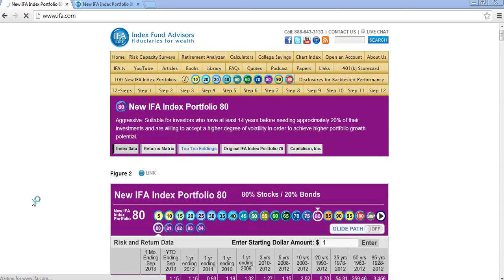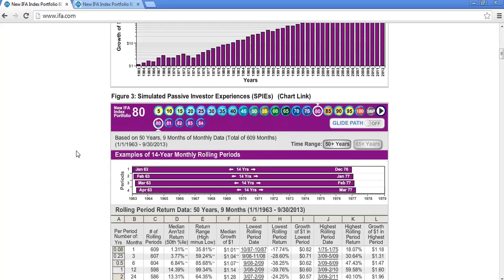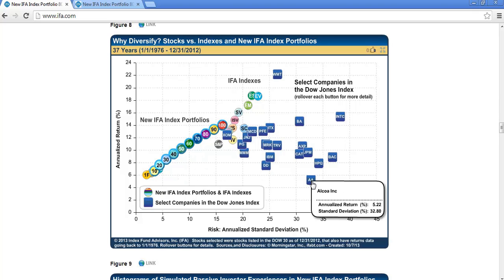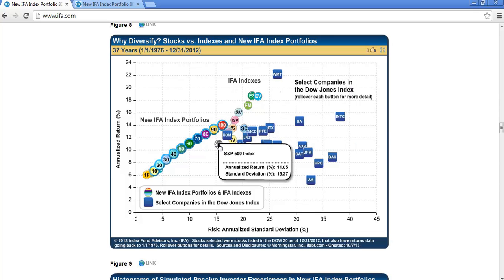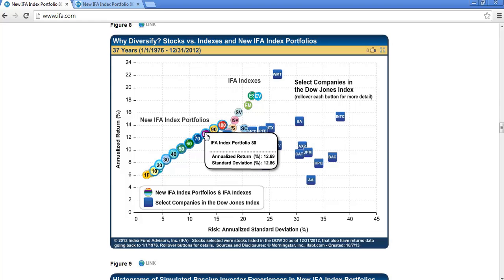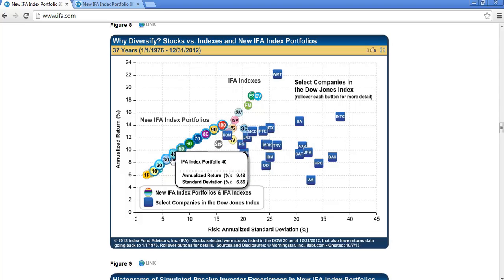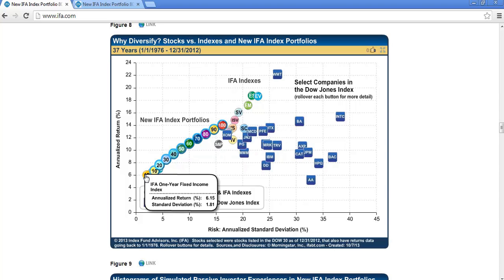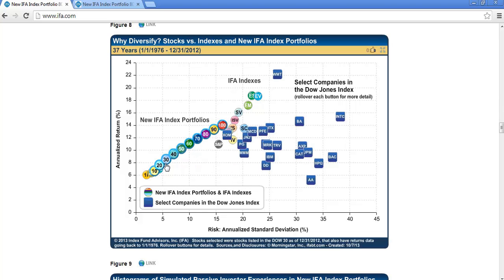Risky Finance Part 8 Efficient Portfolio Frontier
How and why the best trade-off between risk and return involves drawing on a diverse set of assets.